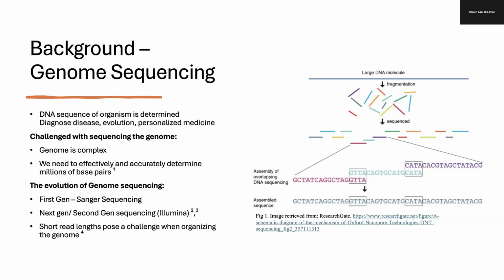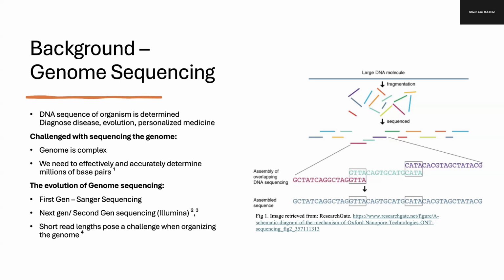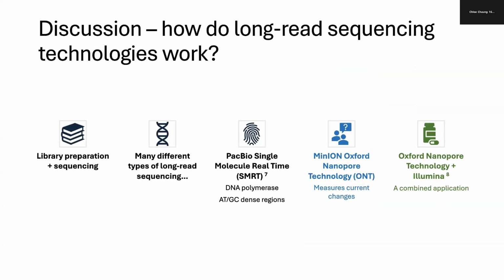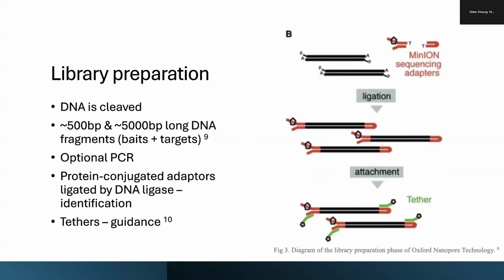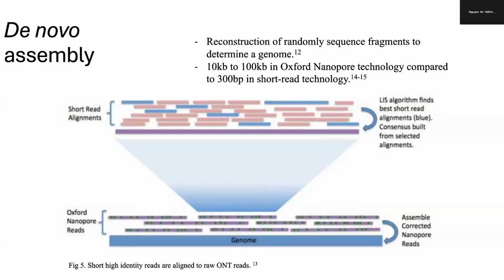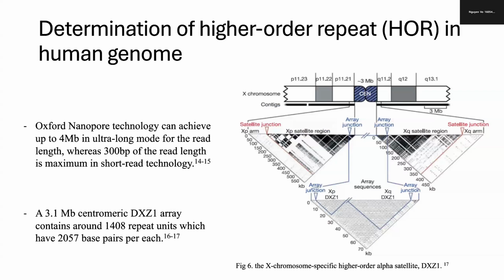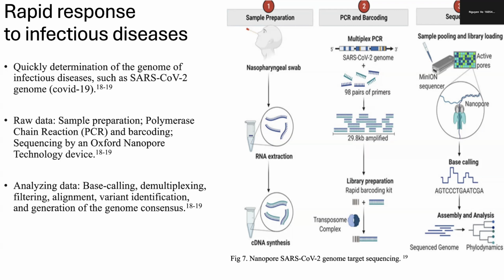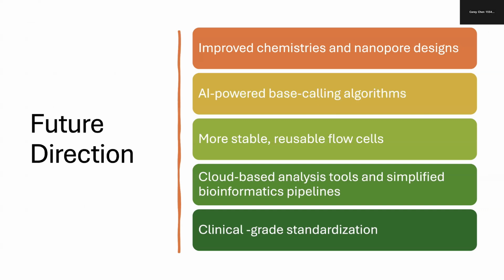part b video